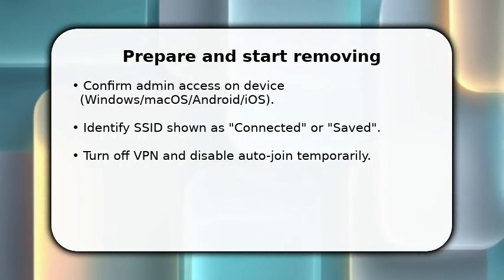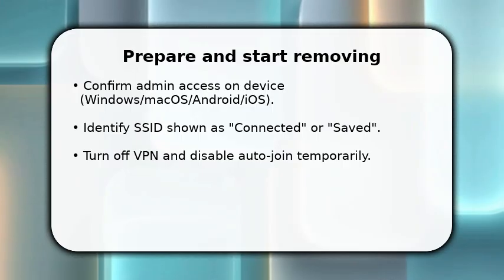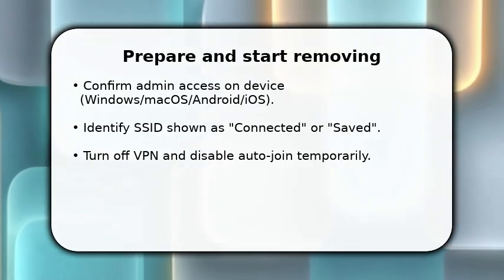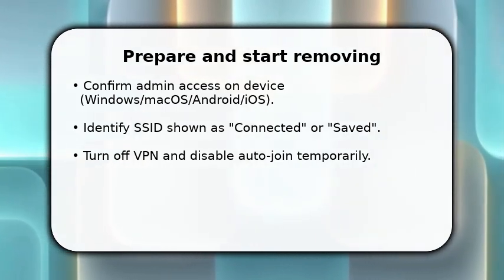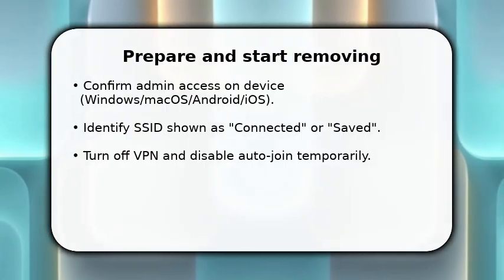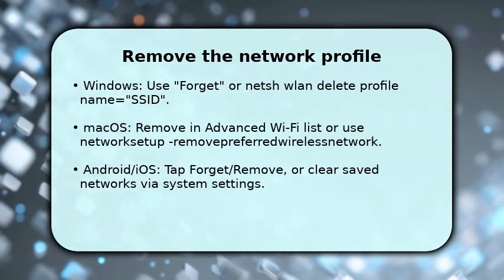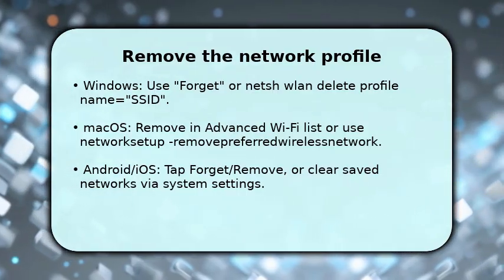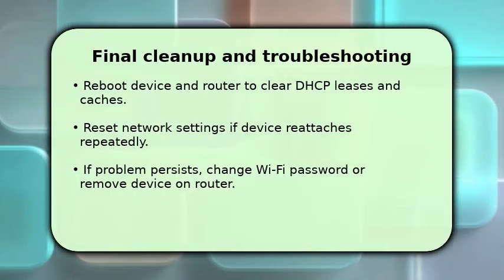How to Remove Connected in Wifi (full Guide)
Discover the step-by-step process to disconnect from a WiFi network on various devices. This comprehensive guide covers troubleshooting common issues, resetting connections for different operating systems like Windows and macOS, as well as tips for smartphones and tablets.

remove connected in wifi, disconnect wireless internet, WiFi network disconnection steps, reset WiFi connection on PC/Mac, how to turn off mobile data when using WiFi, troubleshooting connectivity issues, wi-fi settings for Android, wireless networking guide